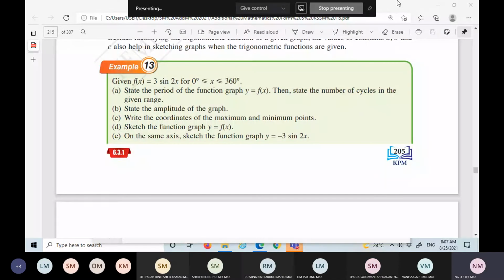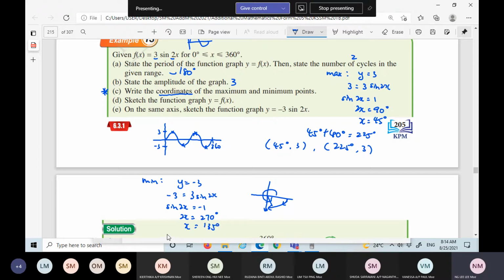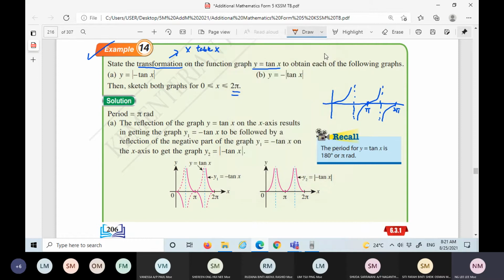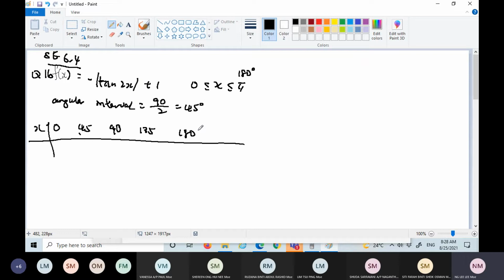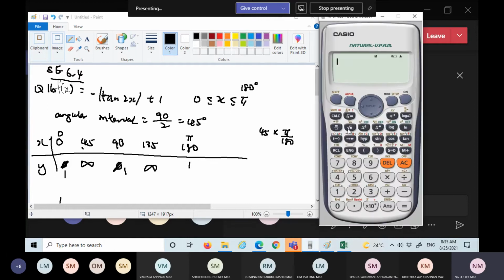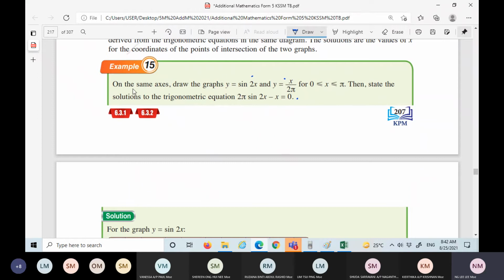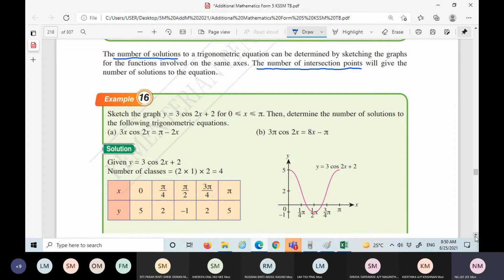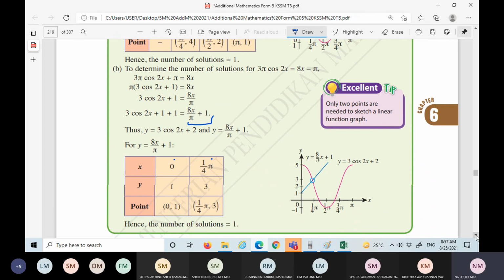20210825 KSSM Additional Mathematics Form 5: TRIGONOMETRIC FUNCTIONS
Graphs of Sine, Cosine and Tangent Functions 3